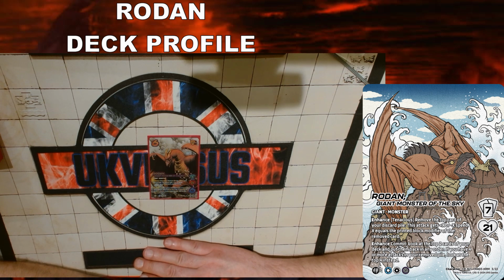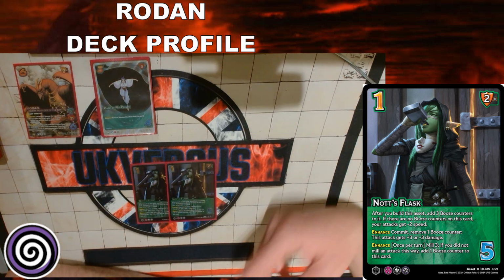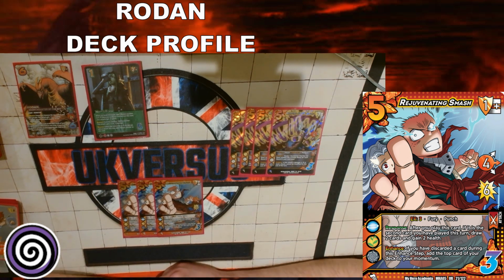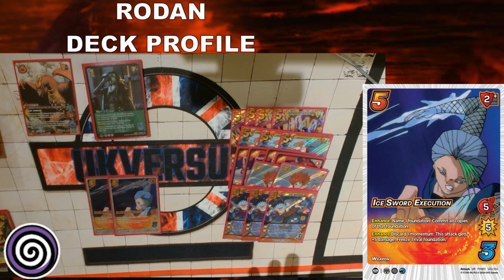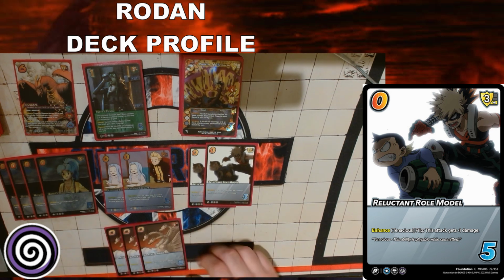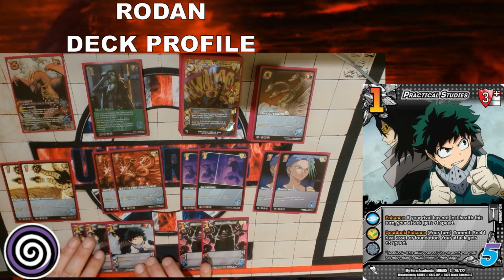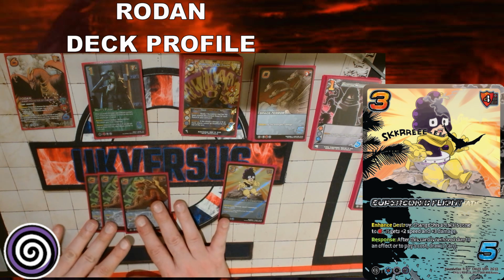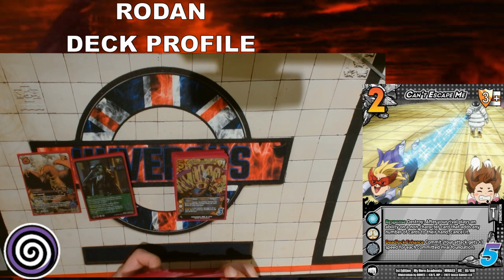Universus Deck Profile: Rodan Void - Soaring to Victory!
Welcome, Universus players! Today, we’re taking flight with an in-depth deck profile for Rodan, the mighty pterosaur from the Godzilla universe. Discover how to harness Rodan’s incredible speed and power to dominate your opponents and soar to victory.

In this video, we’ll cover:

Deck Overview: A comprehensive breakdown of the Rodan deck and its core strategies.
Key Cards: Highlighting the essential cards that make this deck a high-flying powerhouse.
Combos and Synergies: Tips on maximizing Rodan’s potential with strategic card combinations.
Gameplay Tips: Expert advice on how to pilot this deck effectively in various matchups.
Strengths and Weaknesses: An honest assessment of the deck’s strengths and potential vulnerabilities.
Tournament Performance: Insights on how this deck has performed in recent tournaments.

Whether you’re a seasoned player or new to the game, this profile will give you all the insights you need to master Rodan.